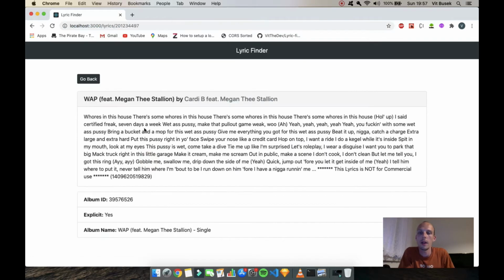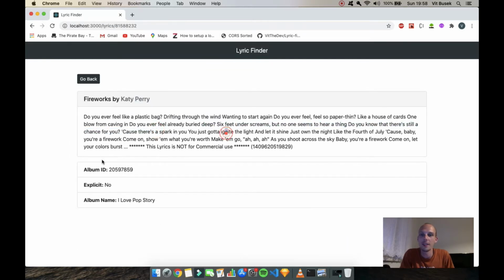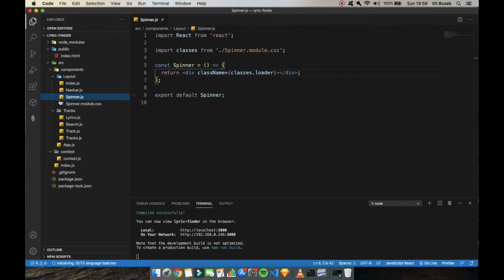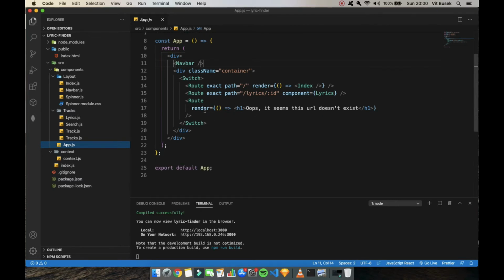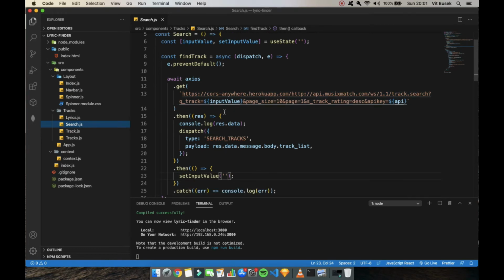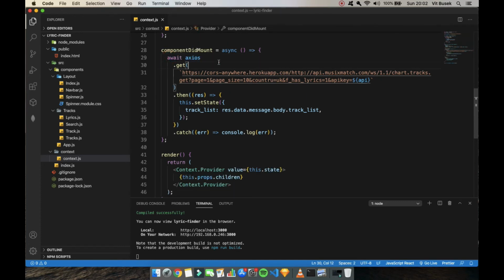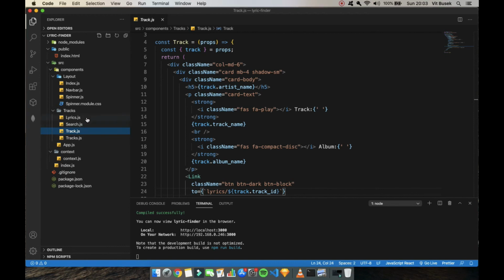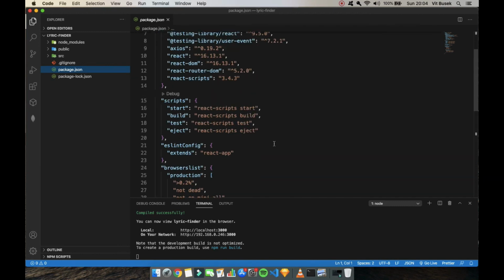Lyrics Finder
This app helps you find lyrics. I built it mainly to practice React Hooks and Context API. Have fun with it